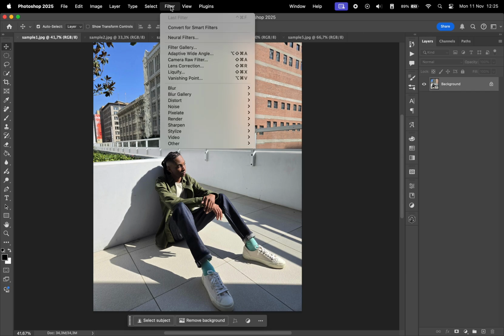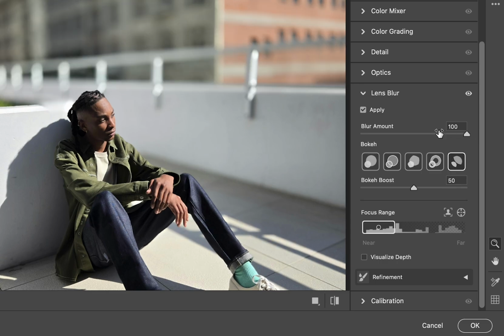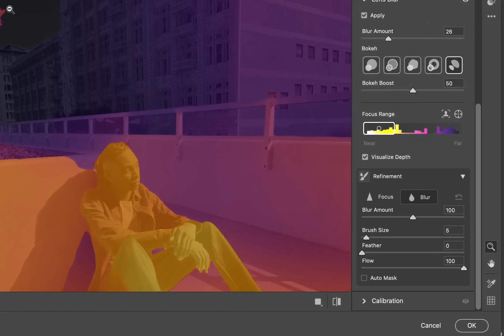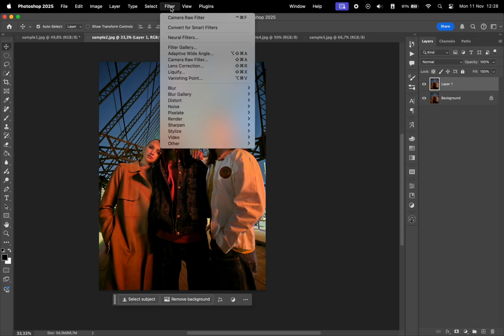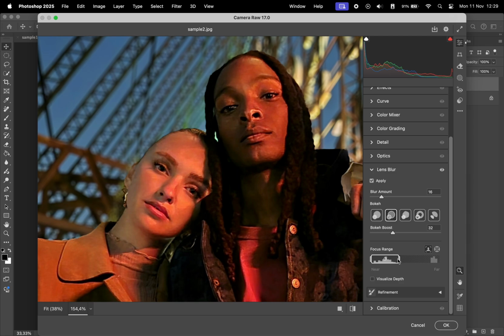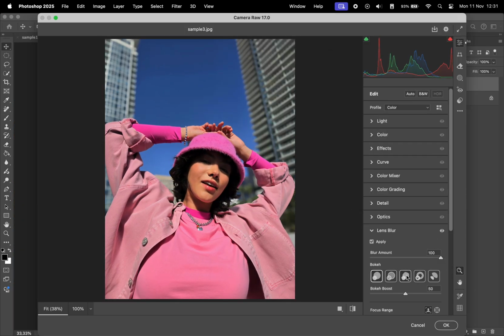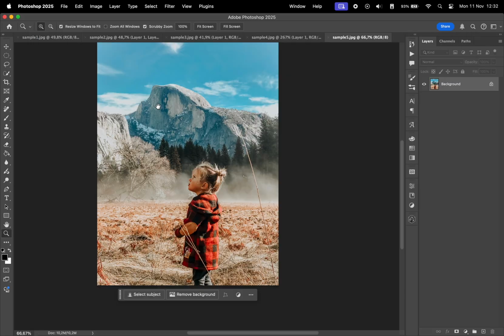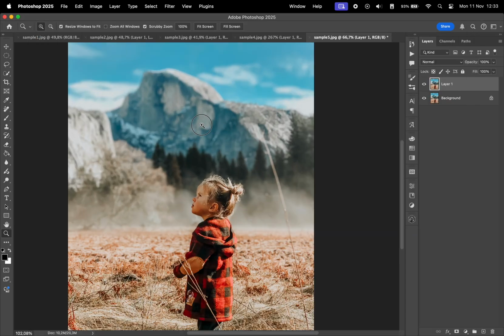How to Apply a Professional Lens Blur Effect in Photoshop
Hi everyone! In this video, I'll show you how to apply professional lens blur to your photos in Photoshop. This works very well for photos with both the subject and background in focus shot on an iPhone or a camera with a narrow aperture value.

Timecodes:
0:00 - Intro
0:11 - Sample 1
1:13 - Sample 2
1:45 - Sample 3
1:54 - Sample 4
2:11 - Sample 5
2:20 - Outro